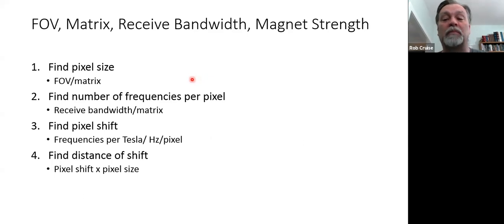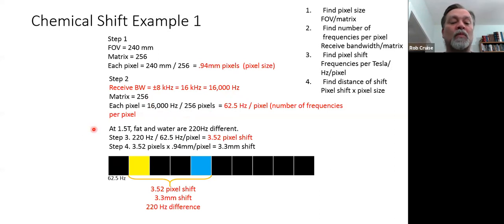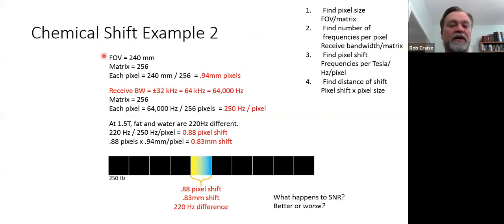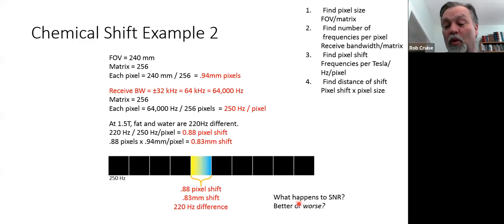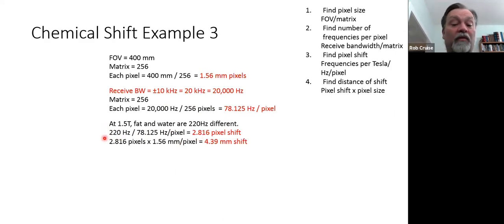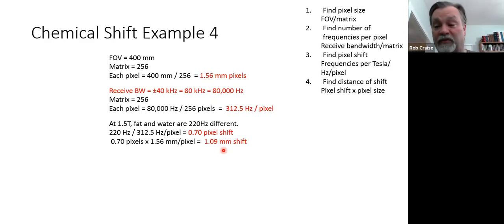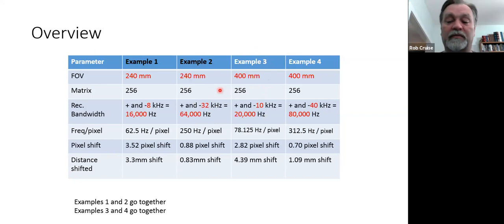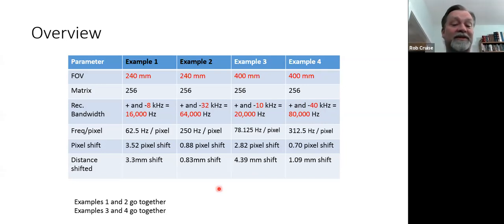MRI Chemical Shift Artifact Calculations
This video covers how to calculate the pixel shift and anatomic shift caused by the precessional frequency differences between fat and water molecules in MRI.